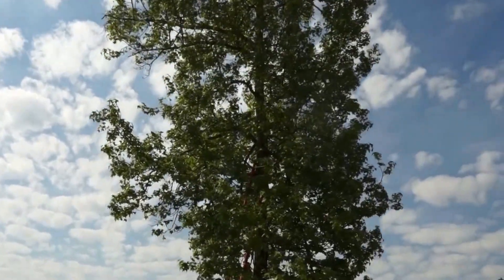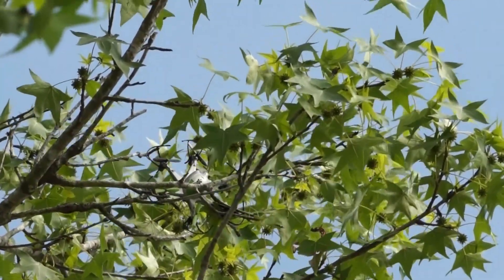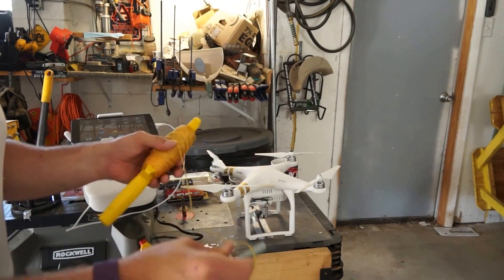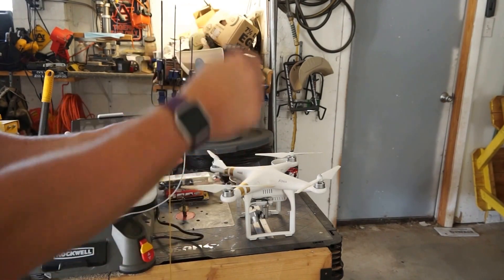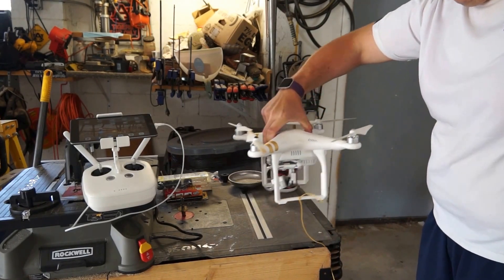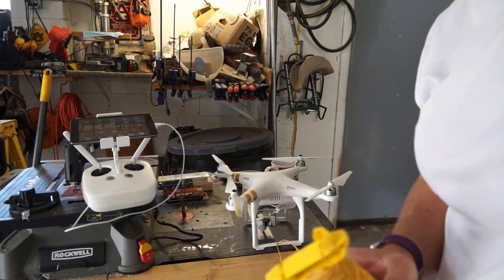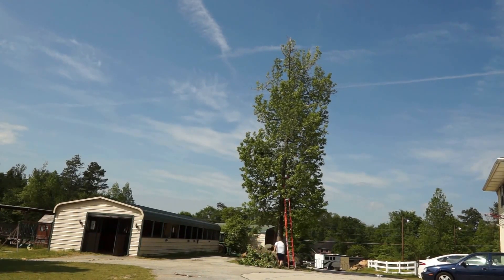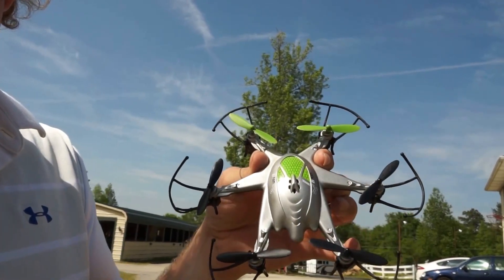How I Did It - Drone Rescue - getting a drone out of a tree with another drone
How to video on getting items out of a tree with a drone.  It's as easy as draping a surveyor string across the branch with a counter-weight tied to it - Here's a drone that I love to use

Don't expect a dramatic rescue video, this is just more of a how I did it.